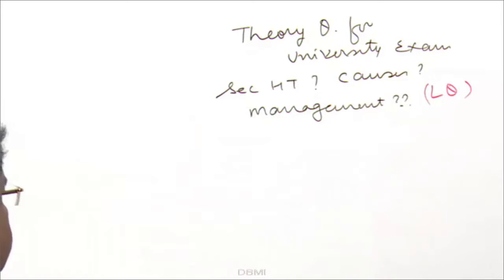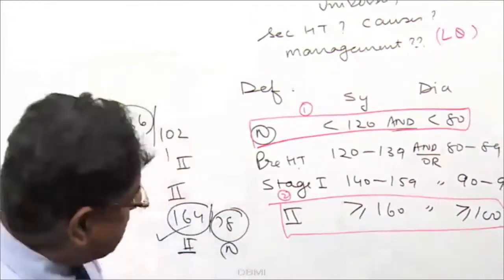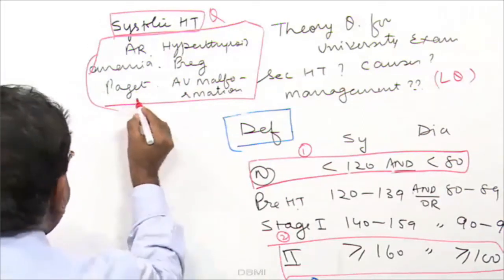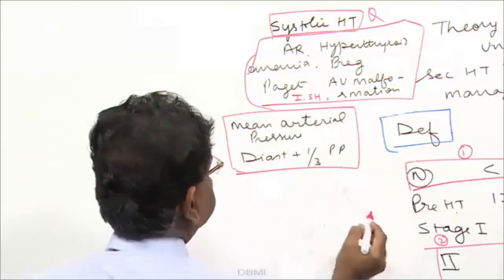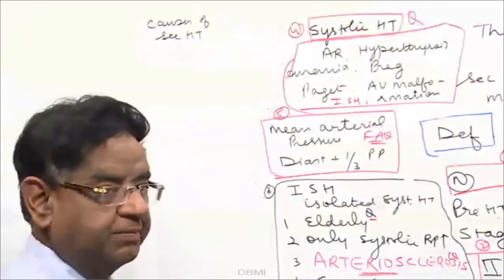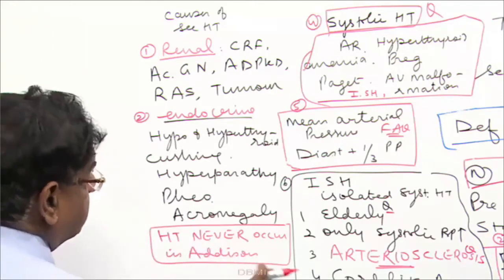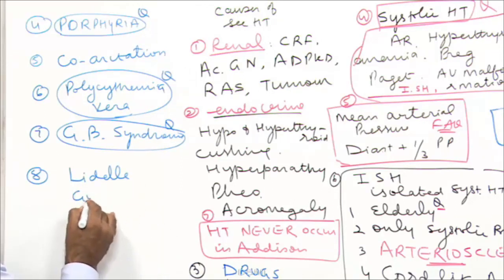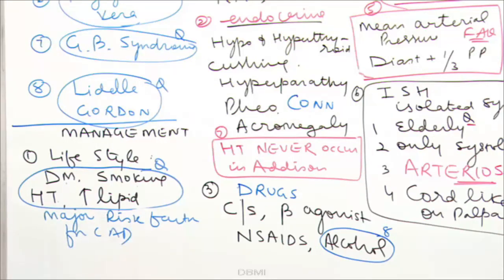Medicine Hypertension Part 1